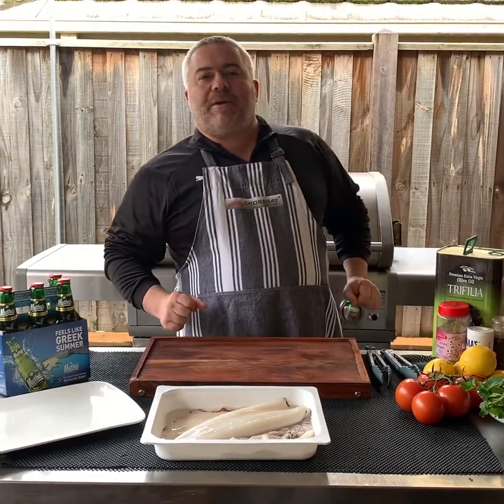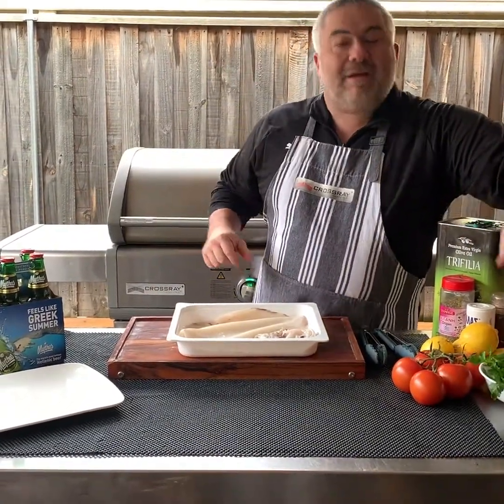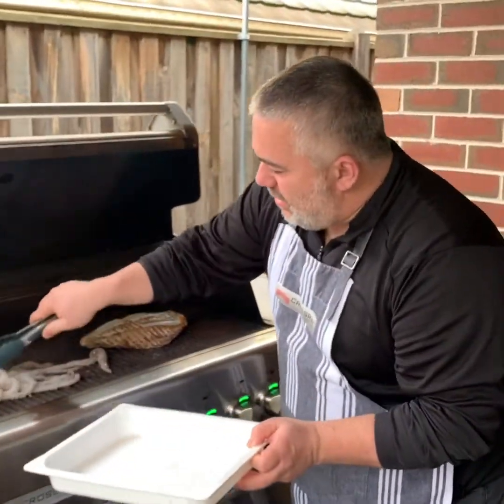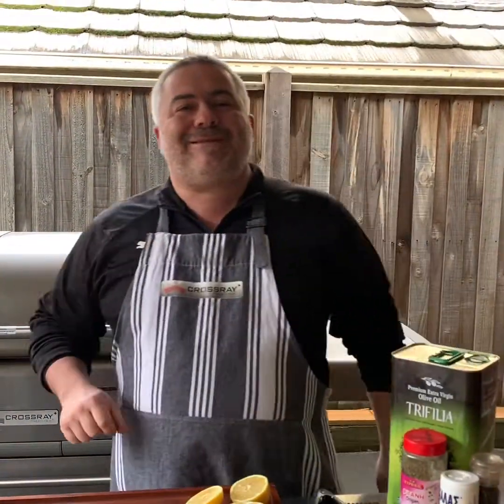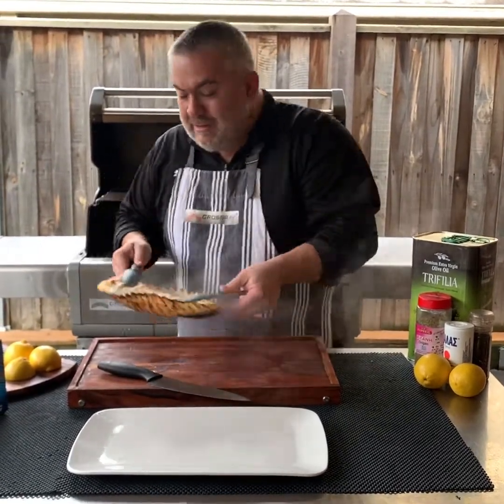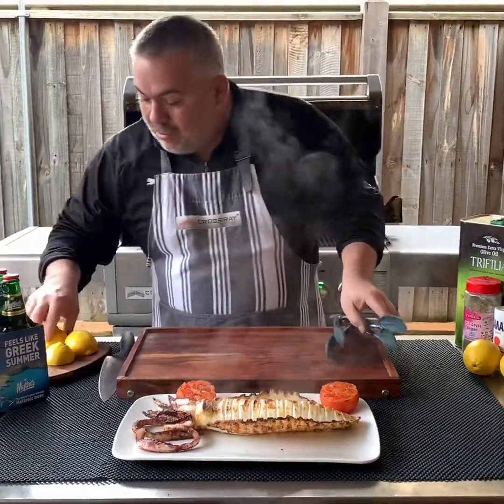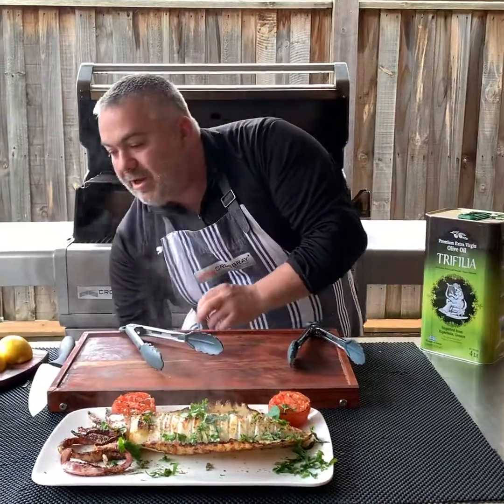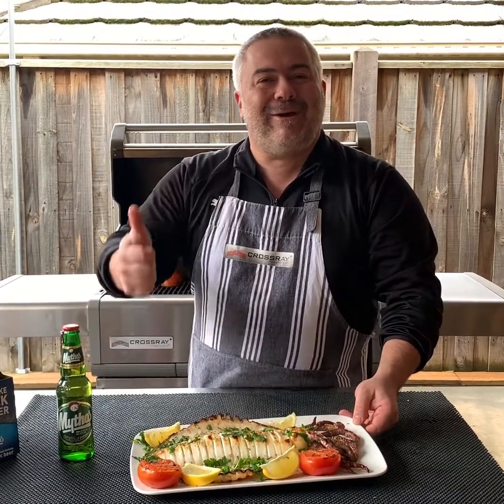Greek style BBQ Calamari cooked by Jack The Greek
For those that have been lucky enough to visit Greece and enjoy some of the world’s freshest seafood, you would have been offered calamari either fried or in this case, grilled.

Jack The Greek has brought this classic recipe home and demonstrates how easy it is to cook a whole calamari on the CrossRay BBQ.

Grilled calamari makes for a wonderful first course, it’s great as a shared appetiser or even as a main combined with crabs, grilled fish and fresh oysters